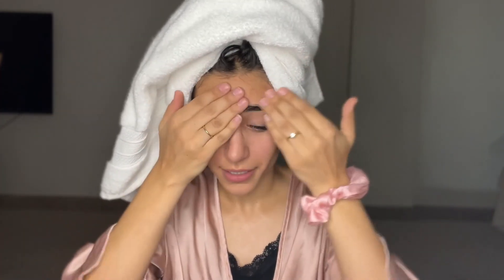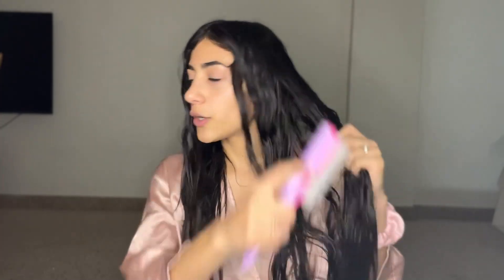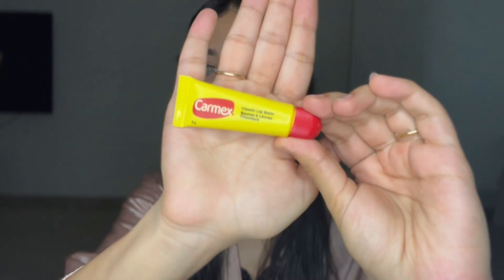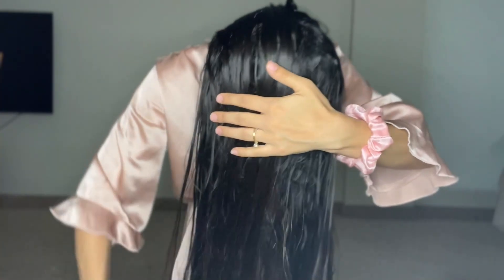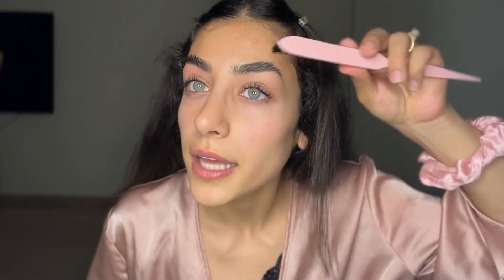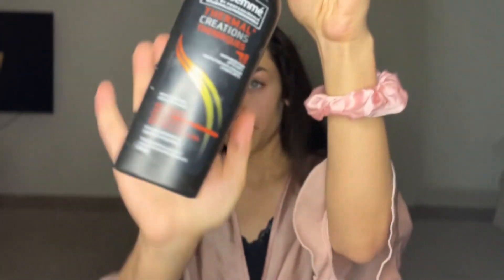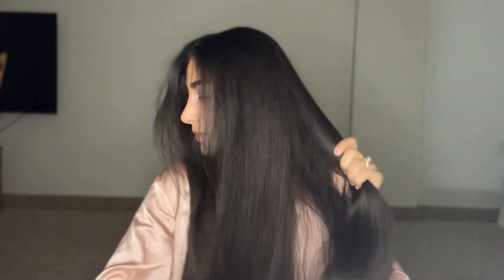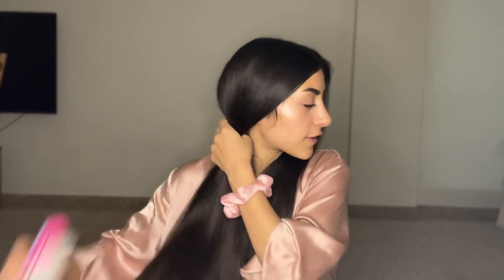GRWM 🧖🏻‍♀️💄| Girl Talk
Hope you guys enjoyed this video let me know what you'd like to see moving forward!